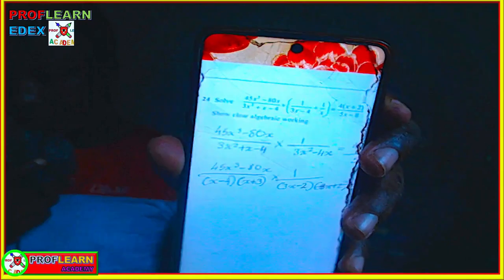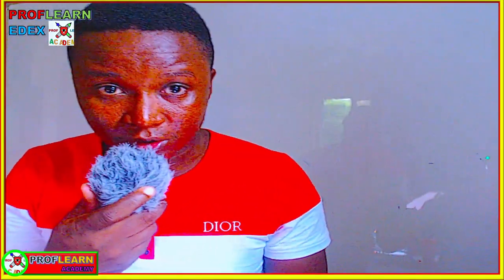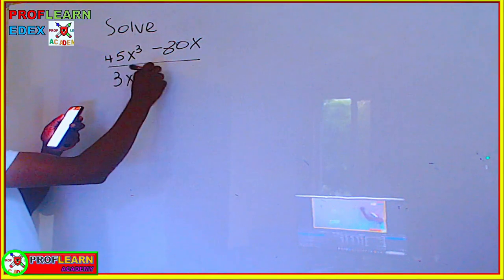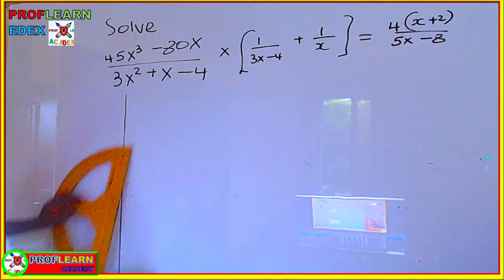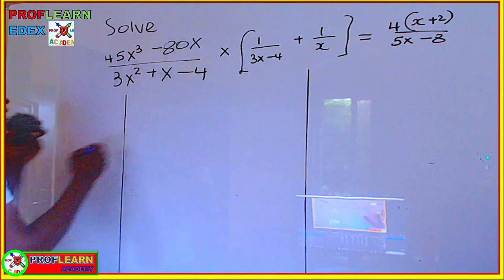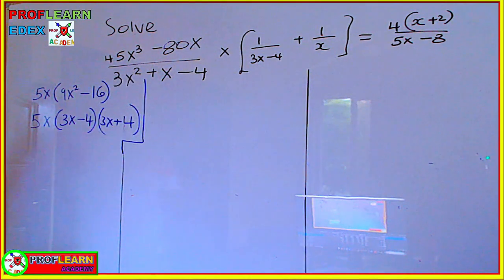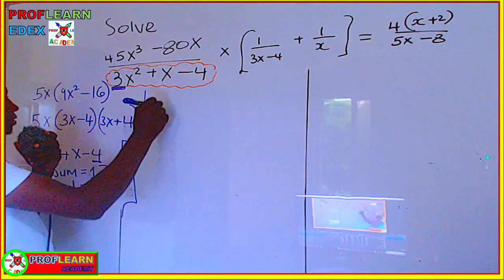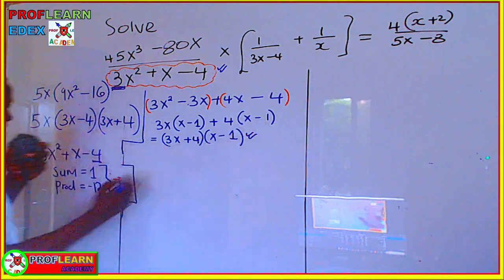IGCSE EDEXCEL MATHEMATICS 2022 JUNE Q.24 Solving Hard Fractional Algebraic equations